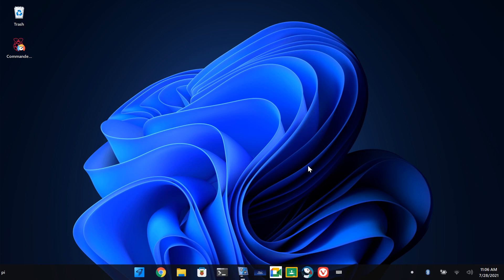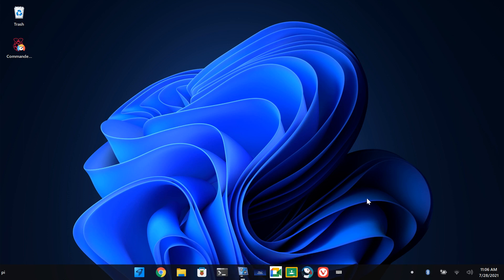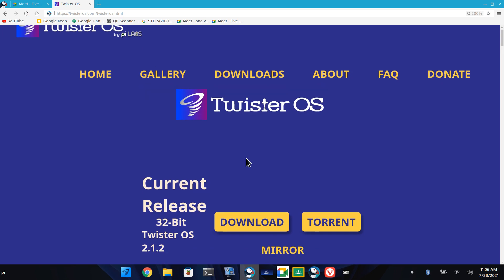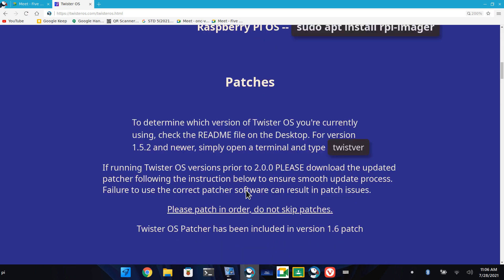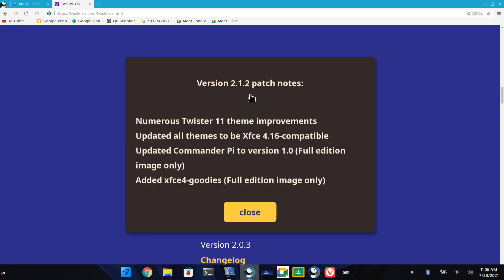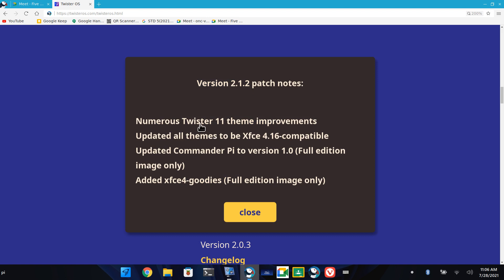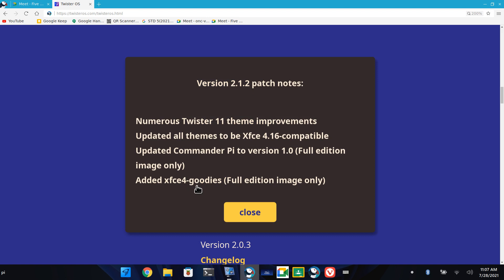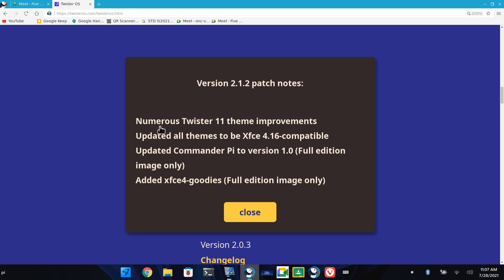Twister OS got an update